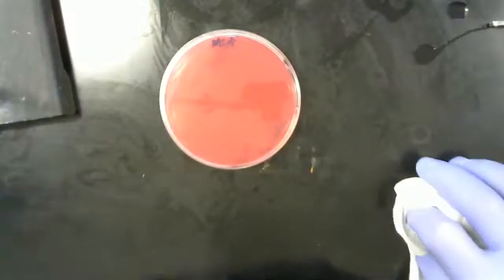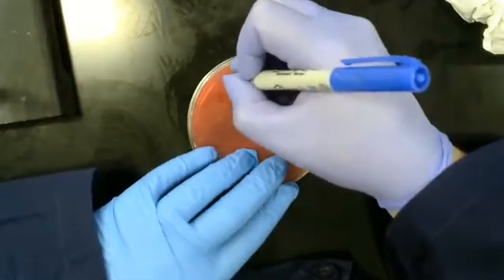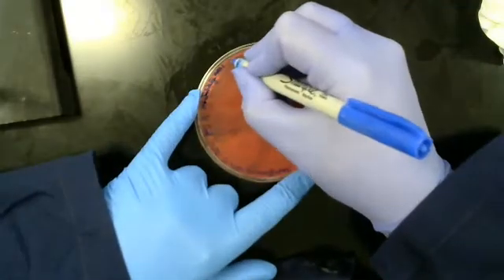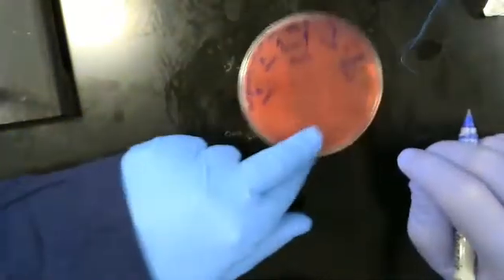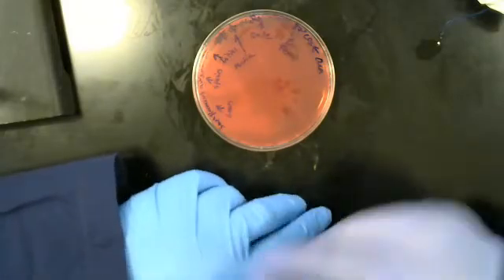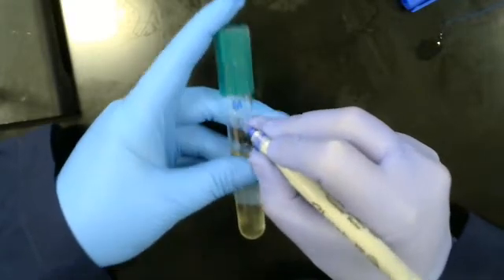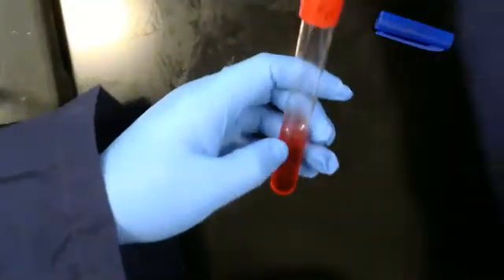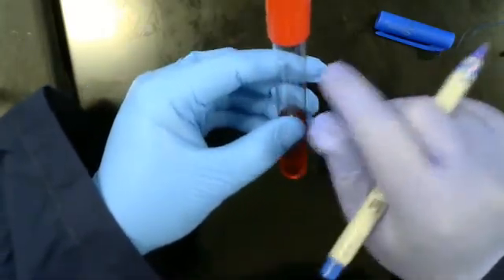Labeling Protocol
How to label plates and tubes